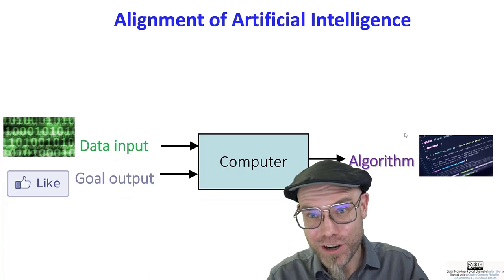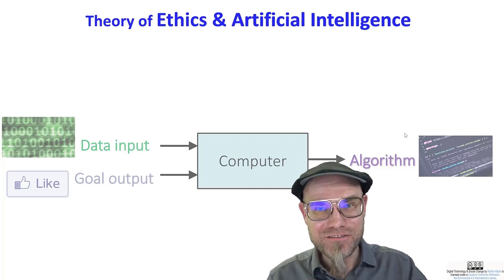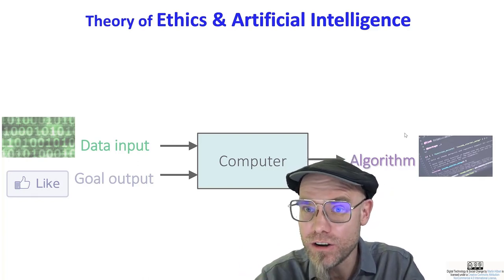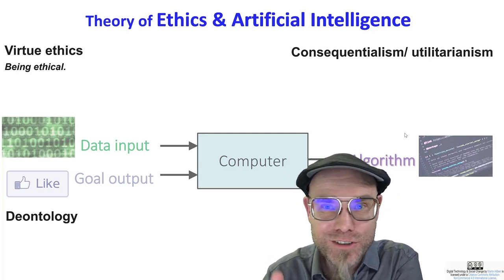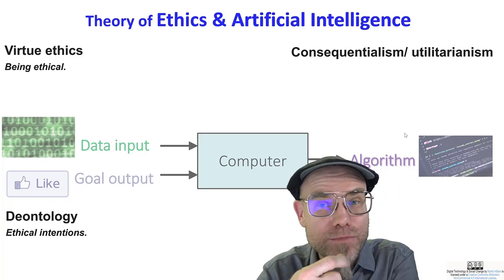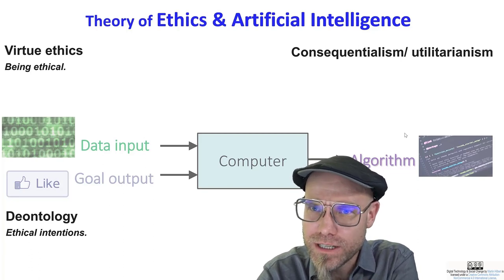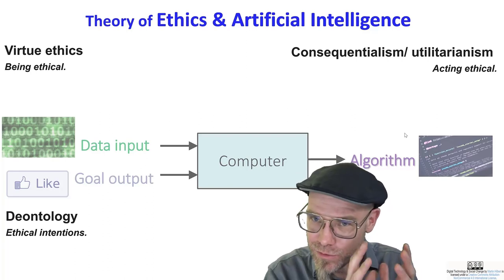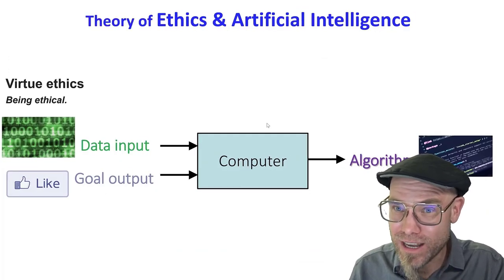AI Ethics Framework: adopting longstanding schools of ethics to the Age of AI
💡 About: Discover how the age-old theories of ethics are crucial in shaping the future of AI. This insightful video aligns virtue ethics, deontology, and consequentialism with the core aspects of AI development, highlighting the importance of ethics in technology.

 📚 Quick Lesson: The ethical alignment of AI requires a holistic approach, balancing virtue (who we are), intention (what we aim for), and consequence (the outcomes), for responsible and beneficial technological advancement.